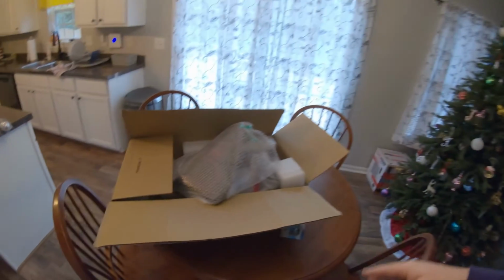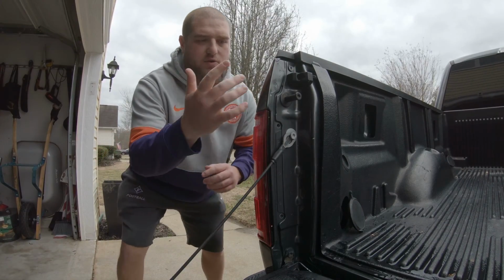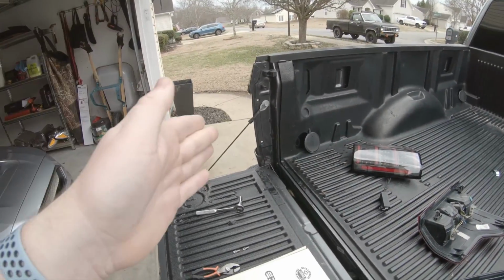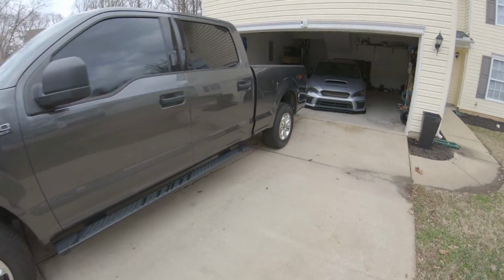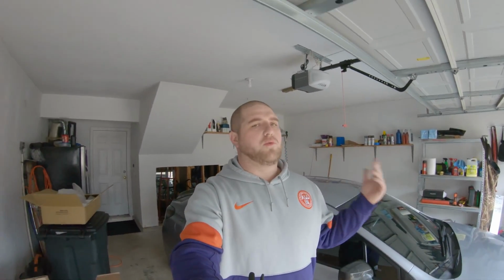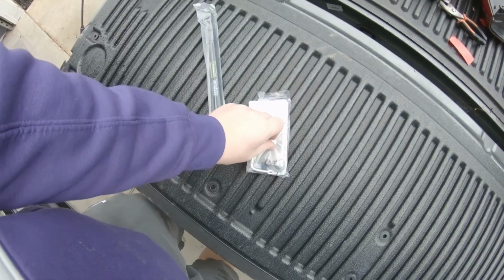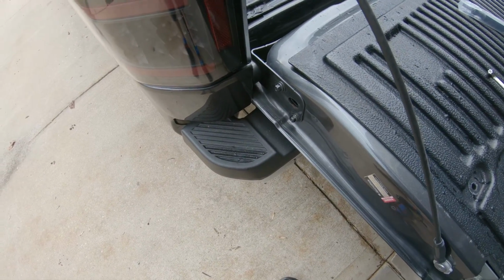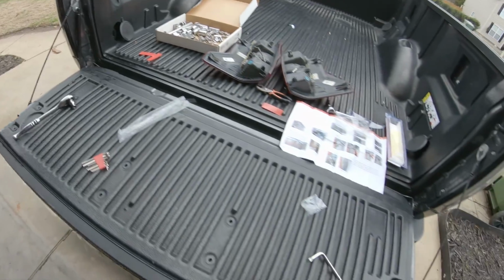AmeriLite LED Taillight Install On My 2019 F-150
Although headlights might be important, taillights are where you set your ride apart. Possibly the easiest intall on the planet, these AmeriLite Taillights are a great option to upgrade the look of your F-150's taillights